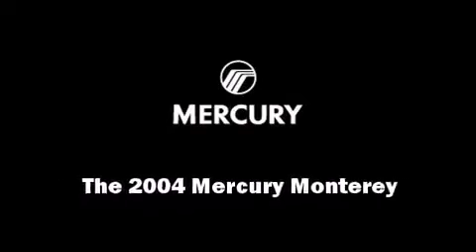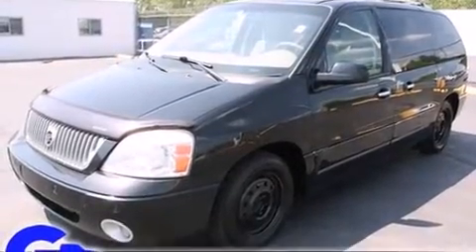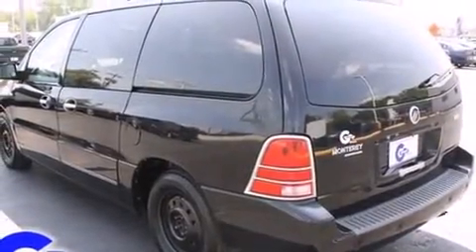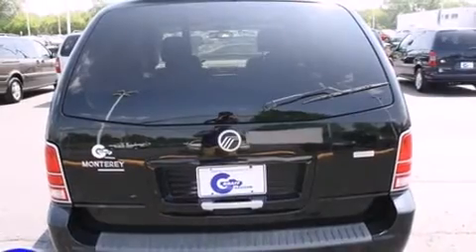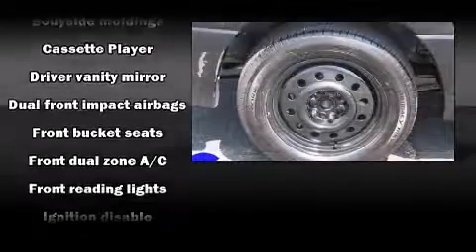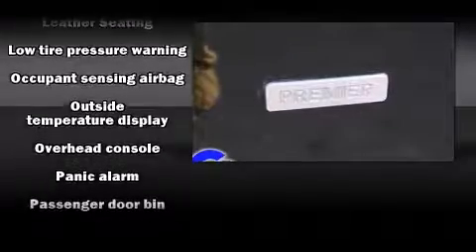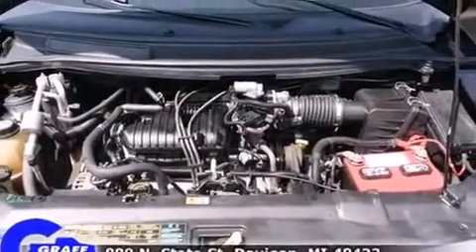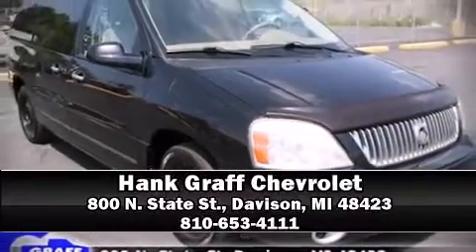2004 Mercury Monterey near Brighton, Michigan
This vehicle is a 2004 Monterey with about 198K miles and is being powered by a V-6 cyl engine. This 2004 Monterey is located near Brighton, Michigan.   Some of the key features include: abs brakes, air conditioning and cd player.  The black clearcoat exterior combined with the pebble leather interior looks great together.  This Van is being sold as-is without a warranty.  Some more key features on this Monterey include: speed control, dvd player and leather seats.  An AutoCheck Report is available upon request.
    Hank Graff Chevrolet Davison
    Address:
    800 N. State St.